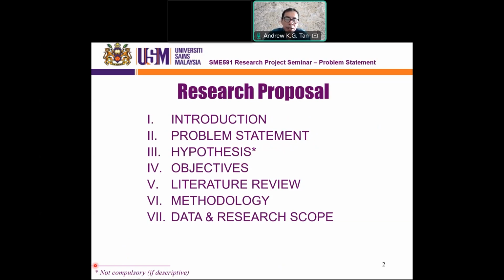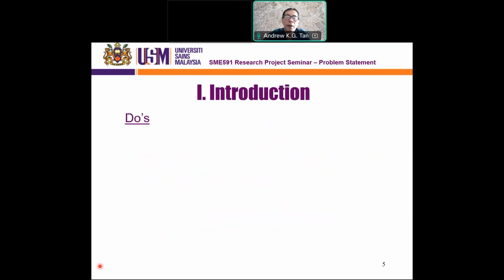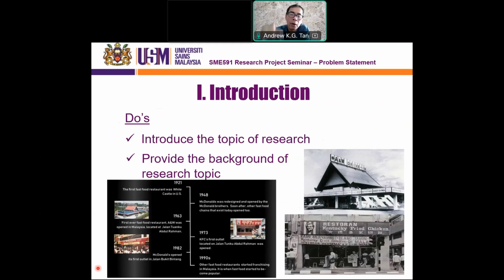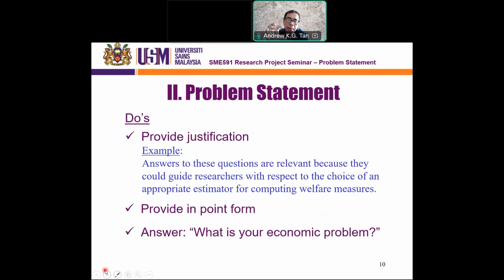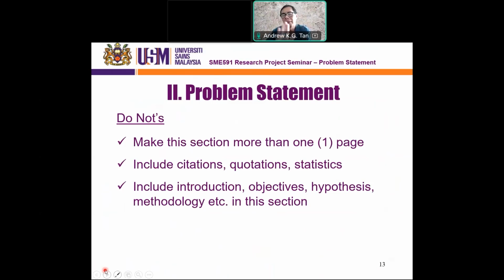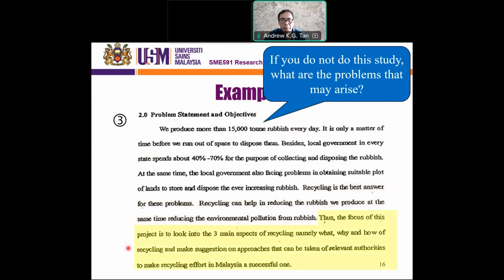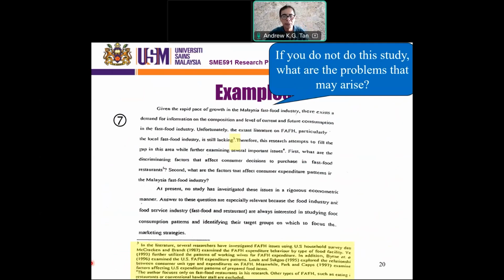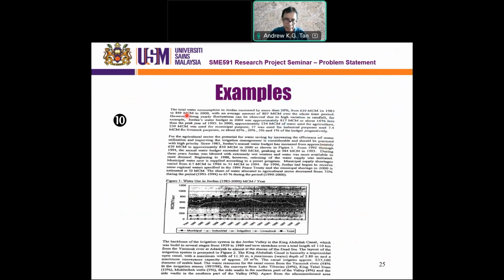SME591 Problem Statement